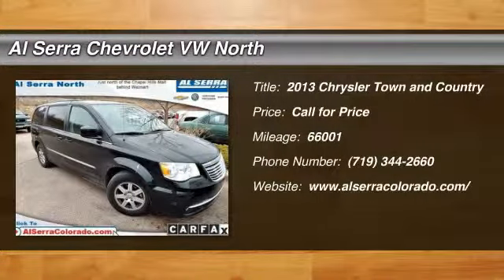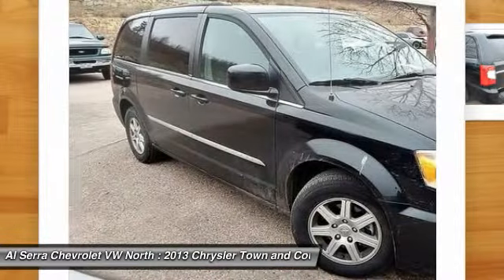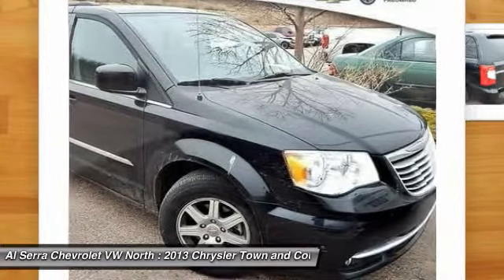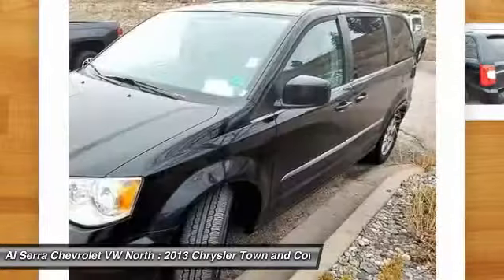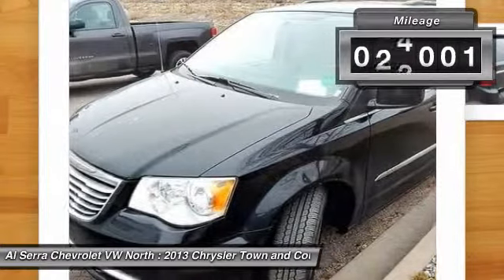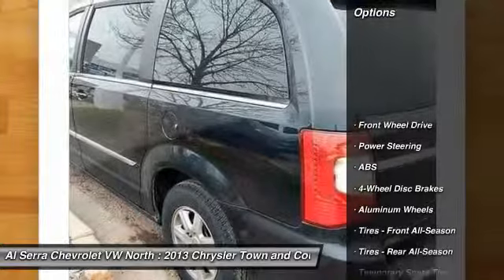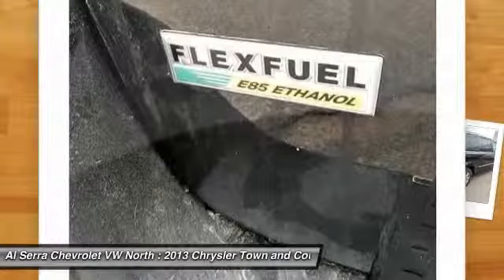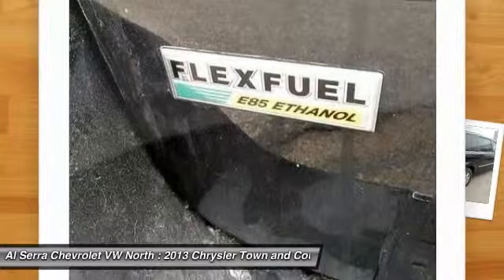2013 Chrysler Town and Country Colorado Springs, Denver, Castle Rock 24775PP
2013 Chrysler Town and Country Touring

CarFax ONE Owner! Maybe not a little old lady that only drove it to church, but one person that took care of this Town & Country. It has some great features like. Chrysler's turnkey mini with all the trimmings has got your name all over it. Quality and satisfaction surveyors, AutoPacific, cite the T & C as the #1 minivan. Around-town go-getter and coolheaded country-cruiser. This van is nicely equipped with features such as Black w/Leather Trimmed Bucket Seats. This Town & Country also comes with the FULL Al Serra 60-Day Unlimited Mileage Warranty. We will review the technician s vehicle inspection report with you before purchase. Our intention is to provide you a completely transparent buying experiance. At Al Serra our used vehicles are Safety Checked, Warrantied, CarFax, and if you don t like it Bring it back! For more information or vehicles like it, stop by Al Serra North today. We are just north of the Chapel Hills mall behind Walmart in the Chapel Hills Auto Mall.